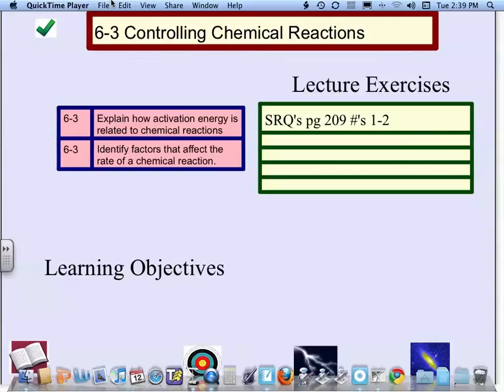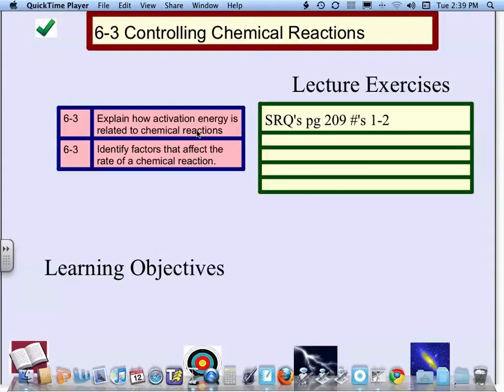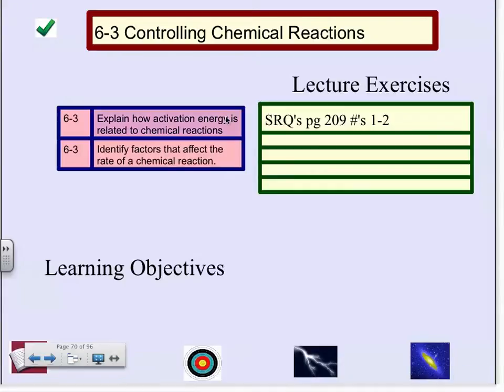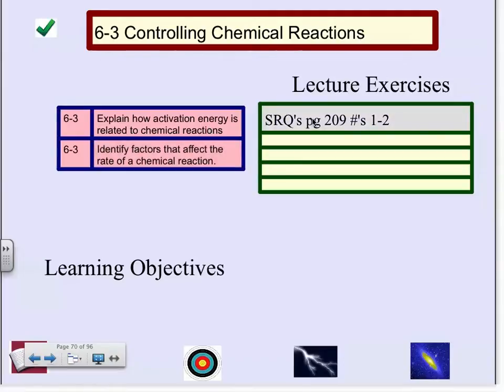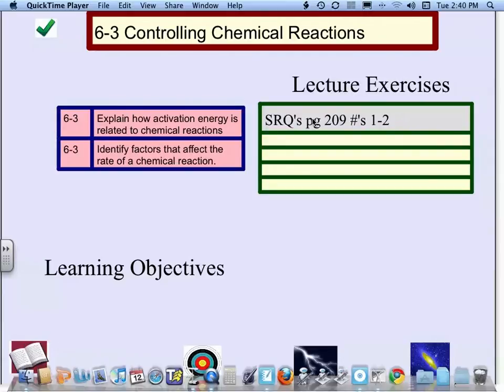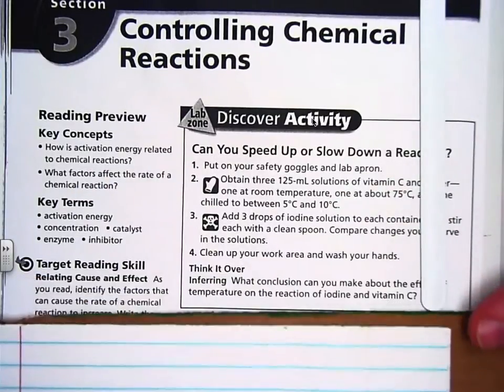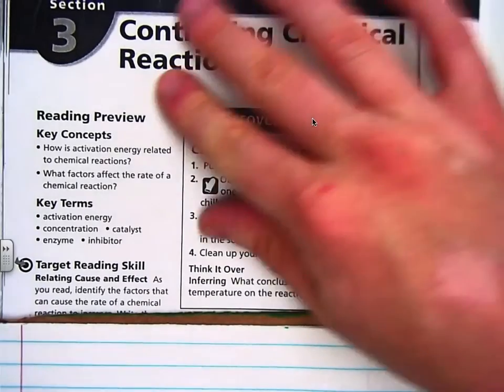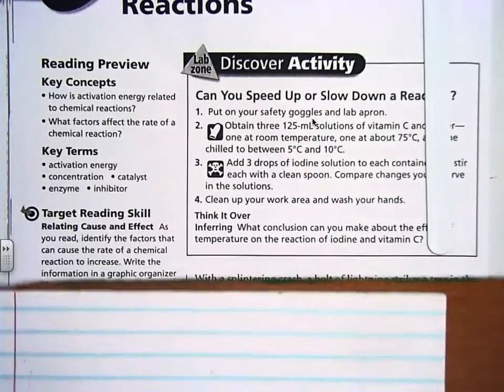WORLEY PSCI 6-3 PART 1.m4v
WORLEY PHYSICAL SCIENCE VIDEO